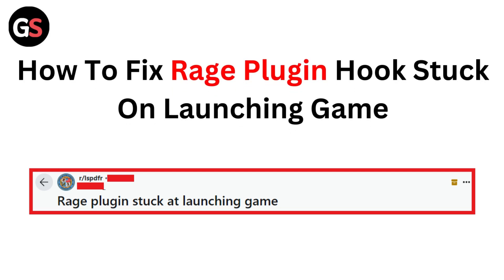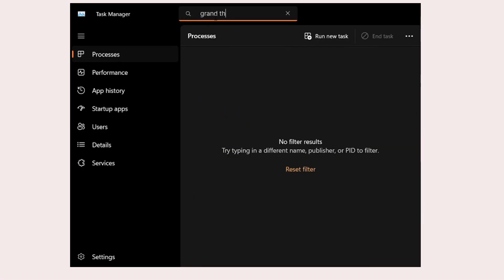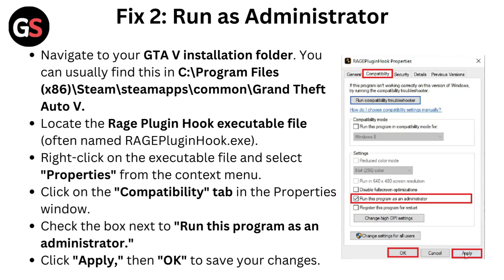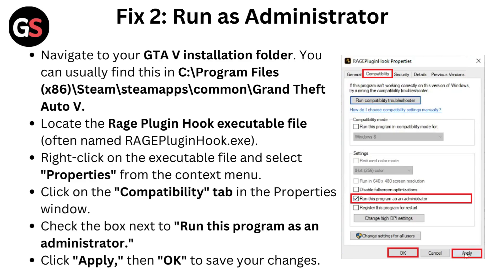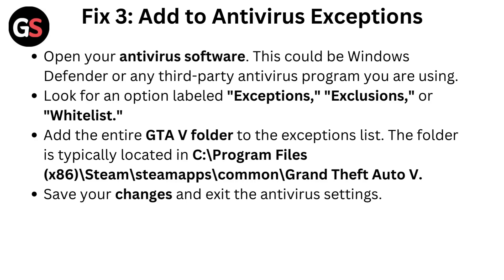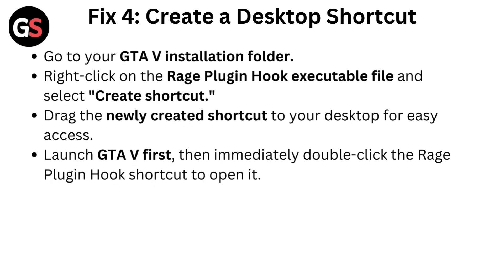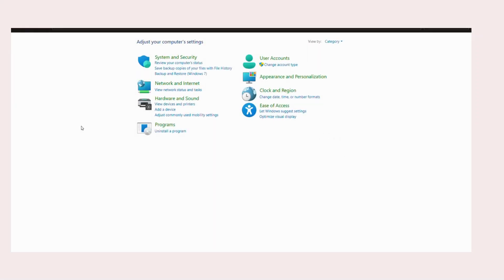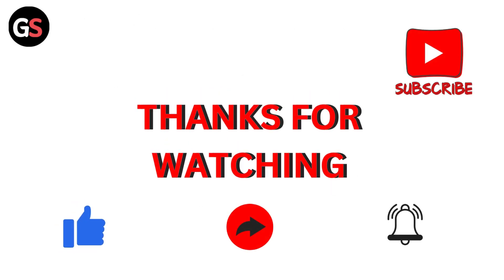How To Fix Rage Plugin Hook Stuck On Launching Game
In this tutorial video, learn how to troubleshoot and resolve the common issue of Rage Plugin Hook getting stuck on launching the game. Follow step-by-step instructions to fix this problem and get back to enjoying your gaming experience without any interruptions.

00:00 Introduction
00:07 Fix 1: Close All Related Applications
00:34 Fix 2: Run as Administrator
01:11 Fix 3: Add to Antivirus Exceptions
01:41 Fix 4: Create a Desktop Shortcut
02:00 Fix 5: Uninstall and Reinstall Rage Plugin Hook